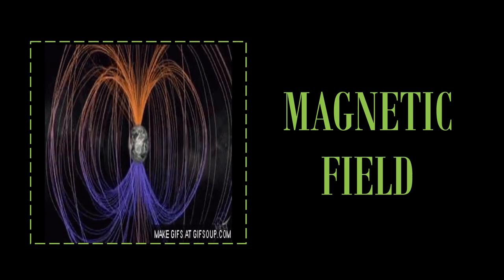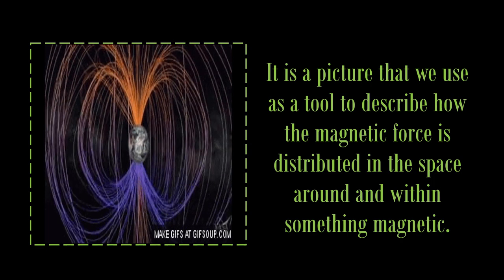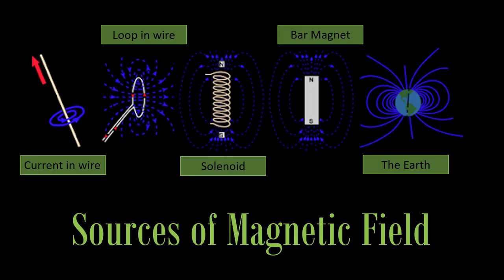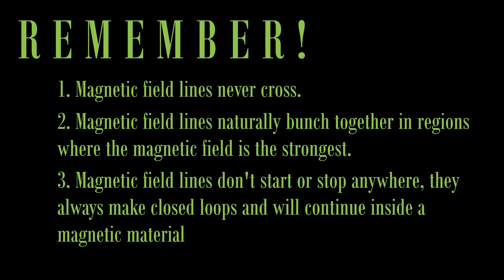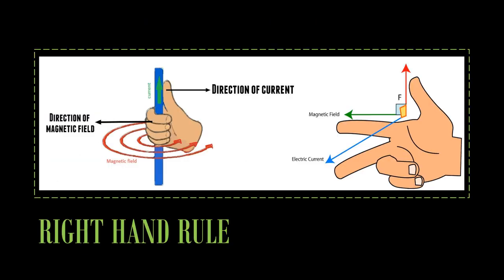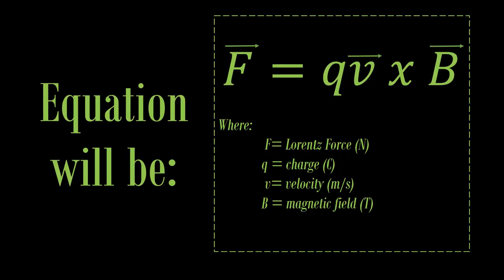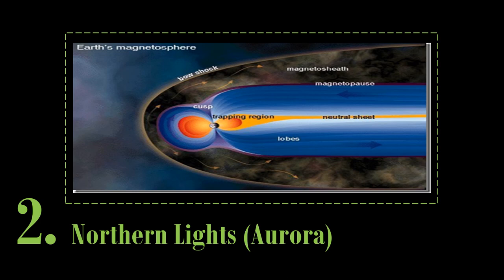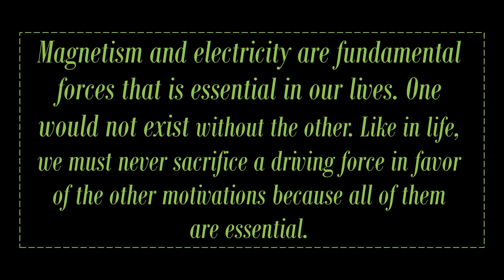Magnetic Field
This video discusses the concepts behind magnetic fields.